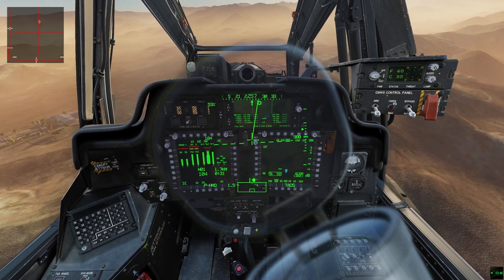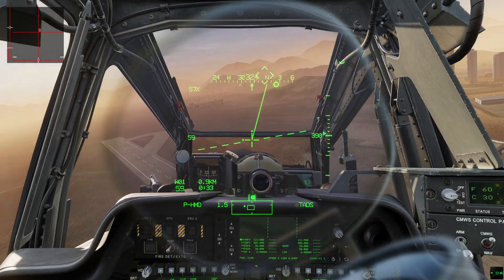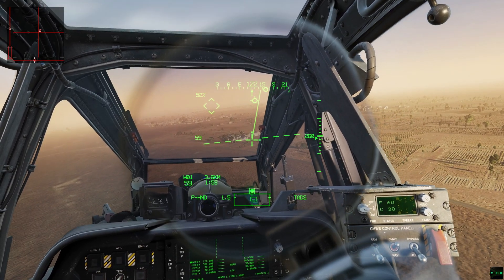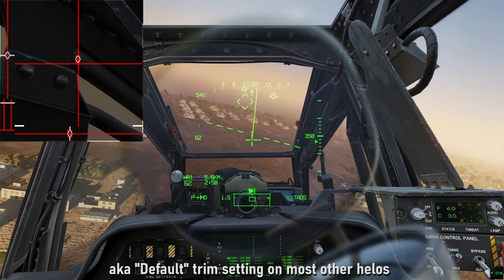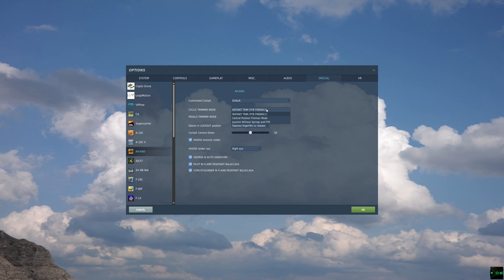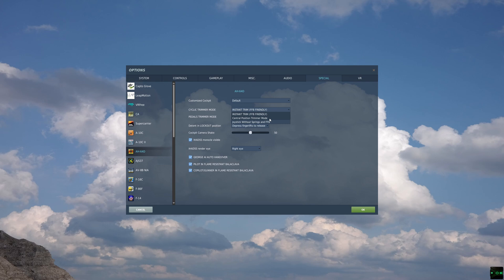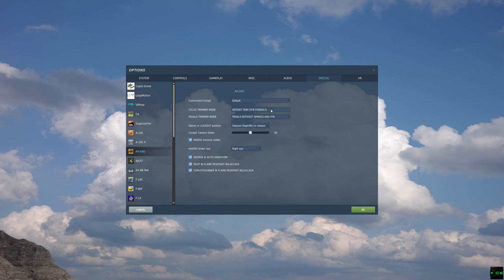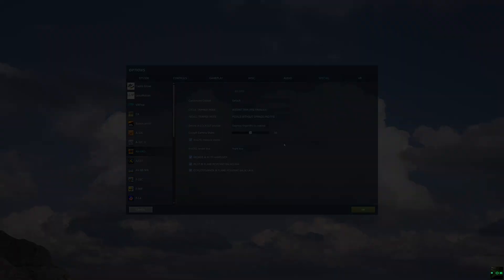How to Fly the DCS AH-64D Apache #2: Trim settings and Force Trim Release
Part 2/4, show how Force Trim Release locks in your Cyclic & Pedals to alleviate constant pressure. I see some indications ED may implement a (cheat) Trim Reset later. It's still not a hold mode allowing you to go truly hands-free for minutes at a time, but a good trim will keep you stable for a good many seconds without you cramping up your wrist and ankles.

00:00 What Force Trim Release / Force Trim Hold Up does
02:25 Tap vs. Hold Trim...or at least how it behaves at the moment
03:57 Instant (FFB Friendly) Trim / ("Default trim" in other helos)
06:53 Central Position Trimmer
08:16 Joystick Without Springs or FFB